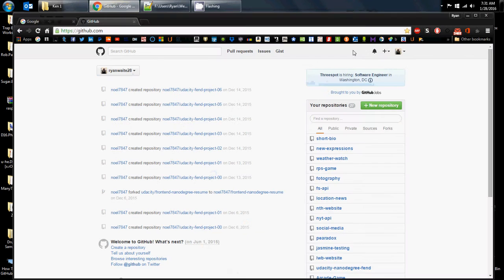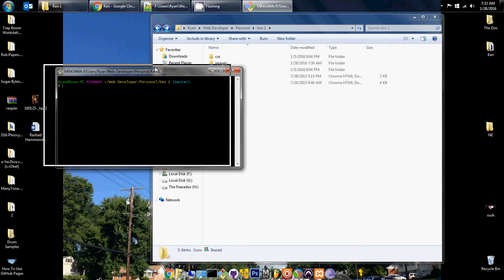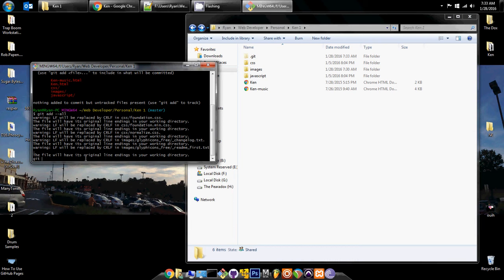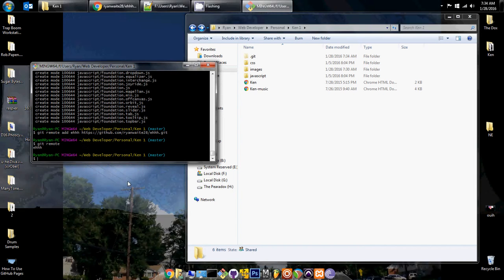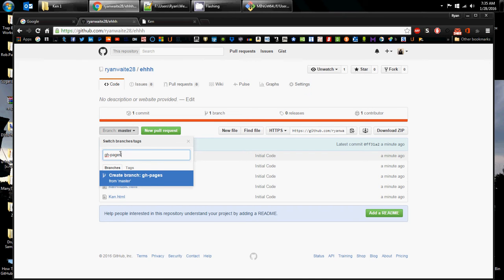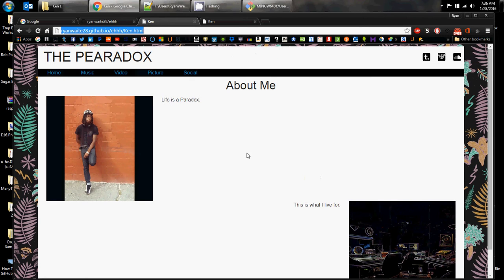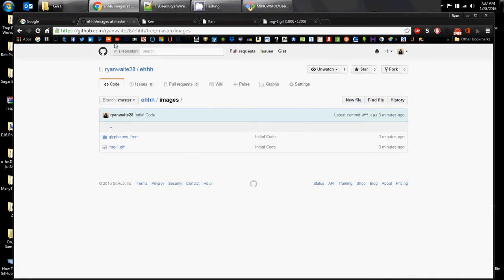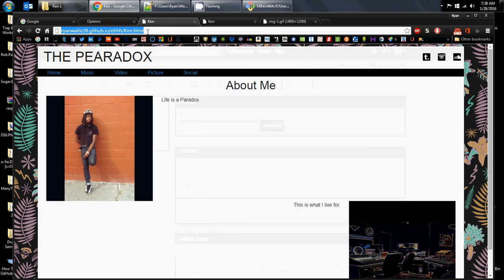Code Concepts: How To Use GitHub Pages To Display Files In The Repository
GitHub has an amazing feature that lets you DISPLAY the files in the repository. This Video Will Show You How!

I started from scratch. You will see how to create an online repo (github.com),  a local repo (a folder on your computer), how to connect the two, push from local to online, and display using github pages!